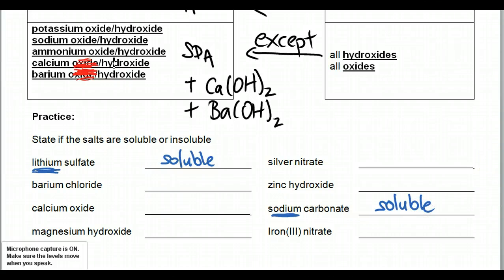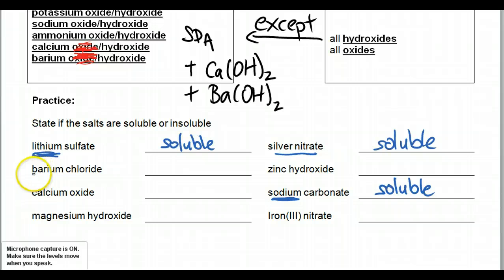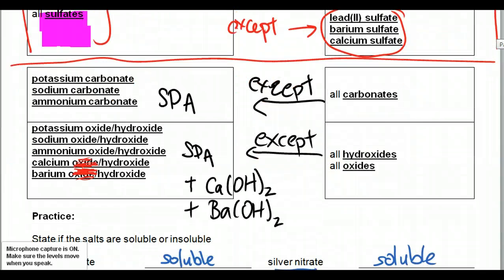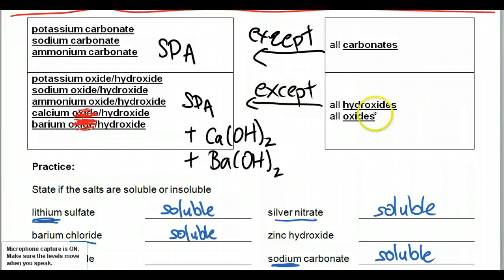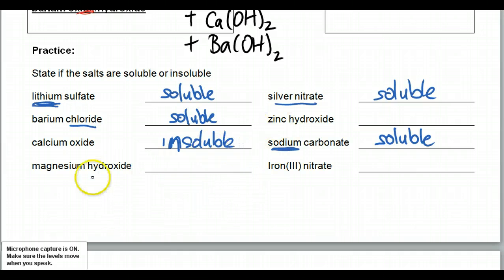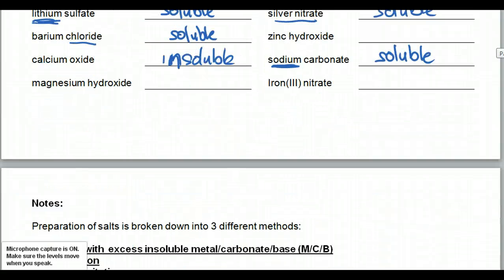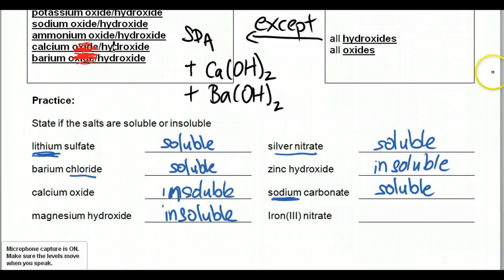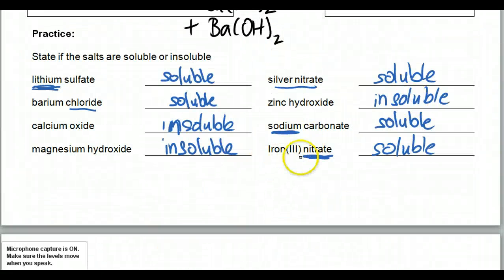Salts (Part 2) - Practice for Solubility Table